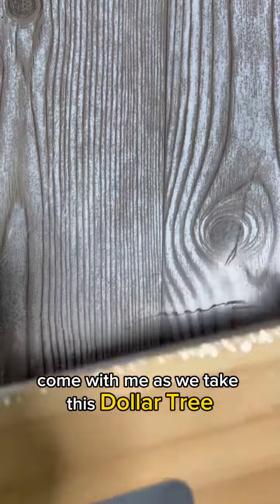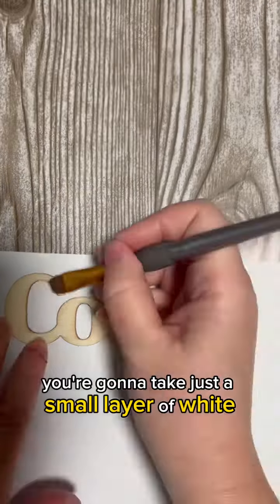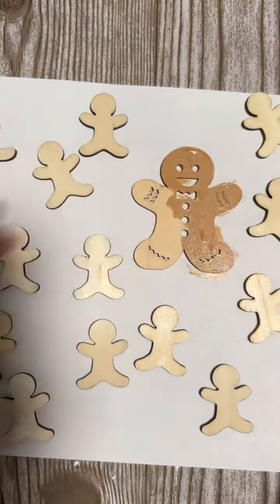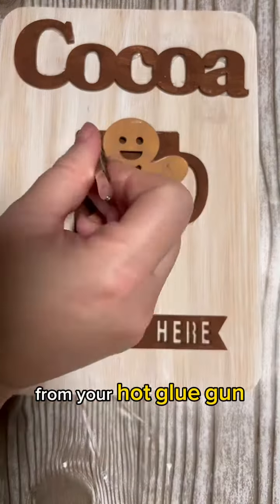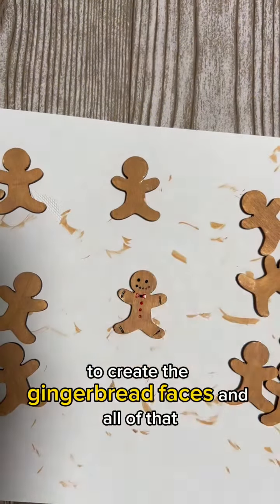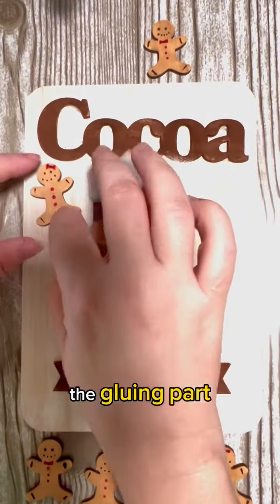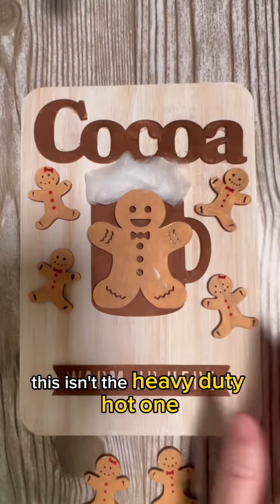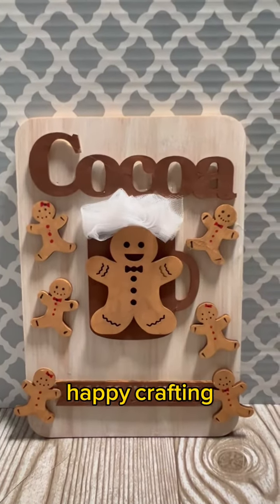Dollar Tree Bamboo Cutting Board Cocoa & Gingerbread DIY Decor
Dollar Tree Bamboo Cutting Board Cocoa & Gingerbread DIY Decor This project takes about 15 minutes to make. If you’re looking for a crafting project to do with the kids this is great for them to paint!